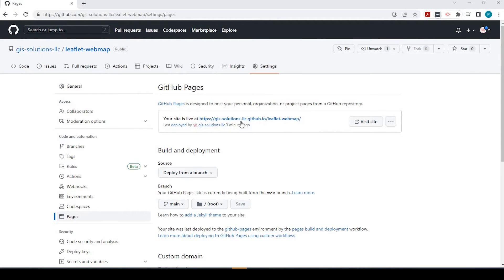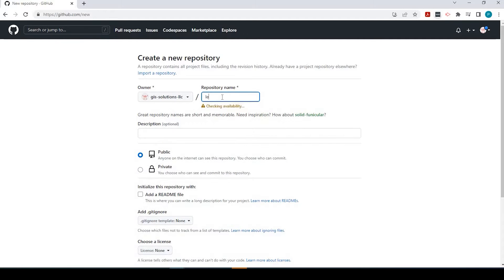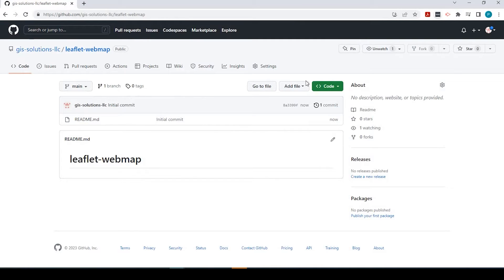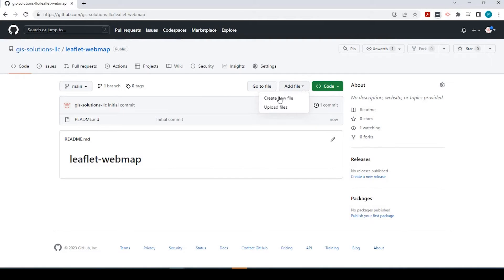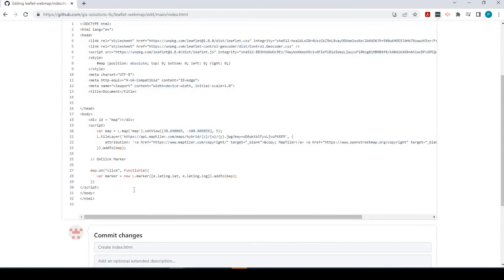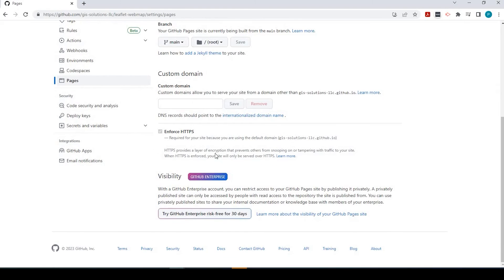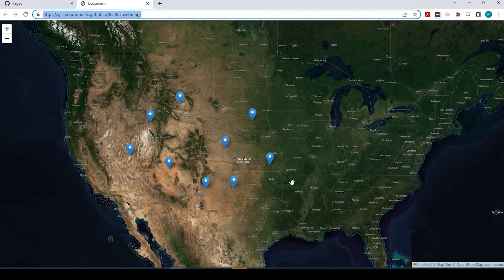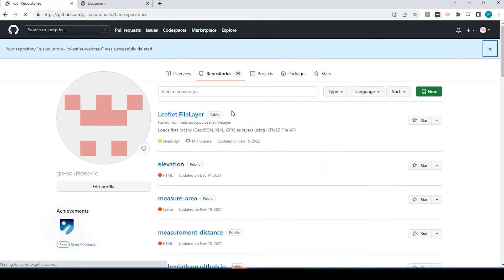Host Leaflet Webmap on GitHub Pages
In this tutorial, we'll go over the steps on how to create a GitHub page to host your Leaflet Webmap.